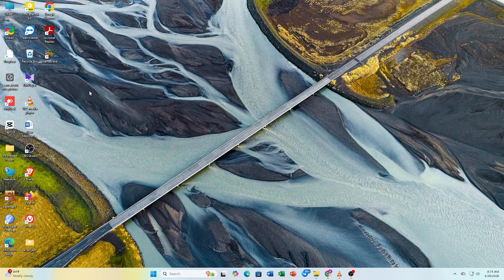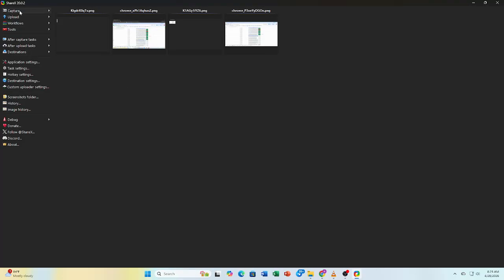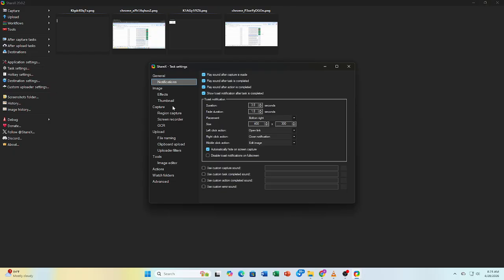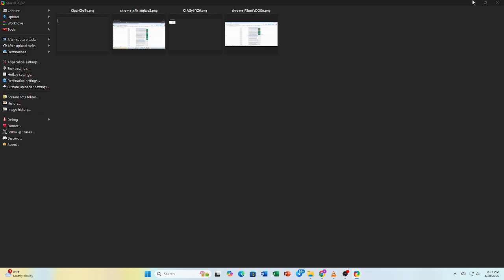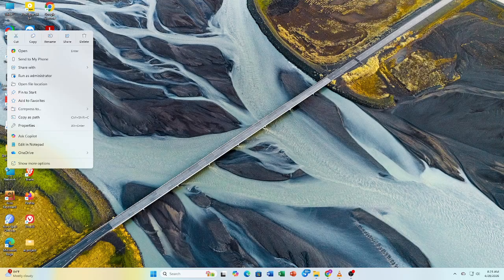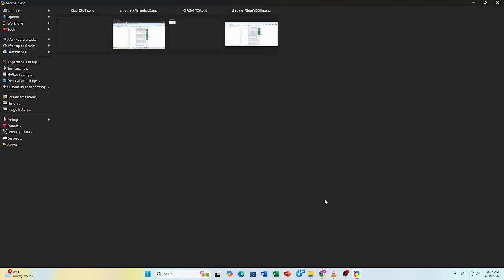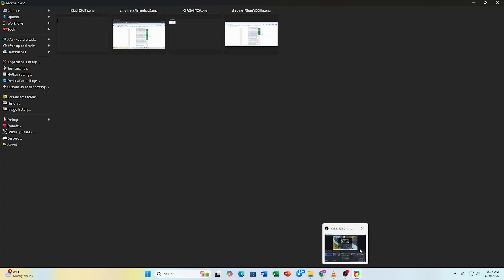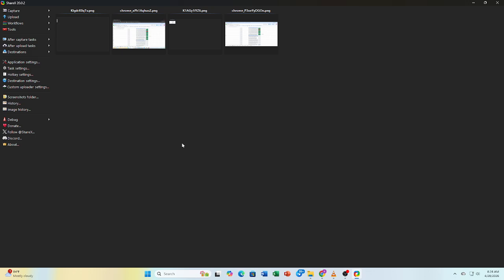How to fix ShareX screen recording not working Full Guide 2026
If your ShareX screen recording is not working, this full 2026 guide will help you fix it quickly and step by step.

ShareX is a powerful free tool used for screenshots, GIFs, and screen recording. However, many users face issues where screen recording fails, doesn’t start, shows a black screen, or stops unexpectedly. This tutorial explains all possible causes and proven fixes.

In this video, you’ll learn:

Why ShareX screen recording is not working
How to fix FFmpeg installation and encoder issues
How to configure recording settings correctly
How to fix black screen or no video output
How to solve permission and admin issues
How to reset ShareX recording settings

This guide is perfect for beginners, streamers, and content creators who rely on ShareX for high-quality screen recordings.